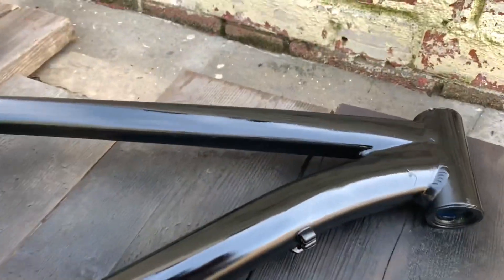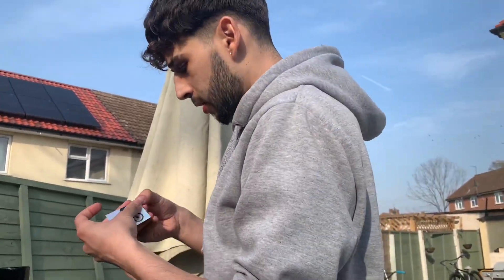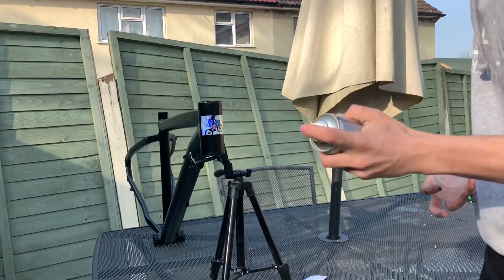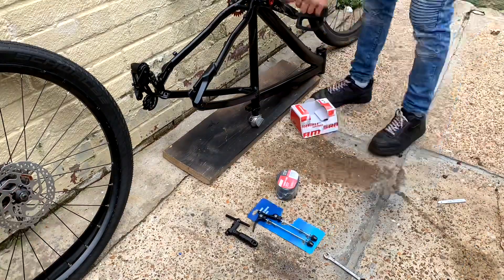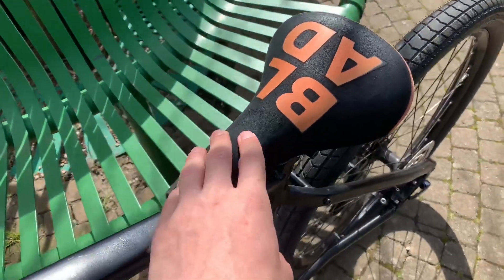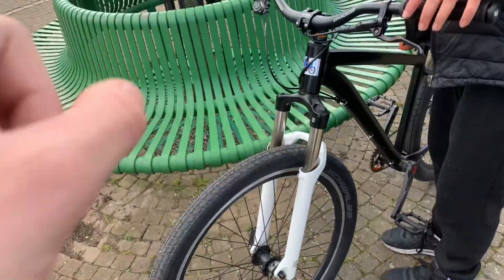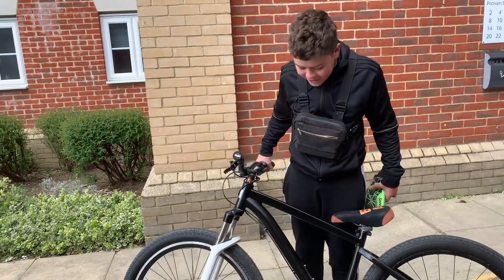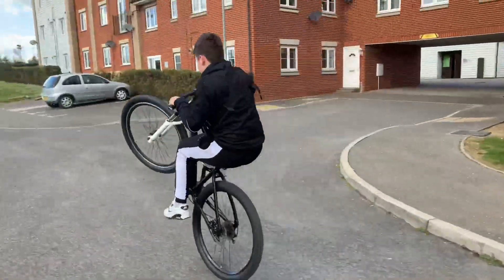GIVEAWAY!!! 💯✅ for 500 SUBS 🙏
@rw13.ac aka andre
@rw13.lc aka lukas
@cameron_juckiewicz aka cameron

make sure to follow the crew page too @rw13crew